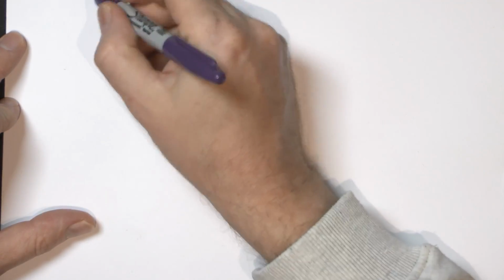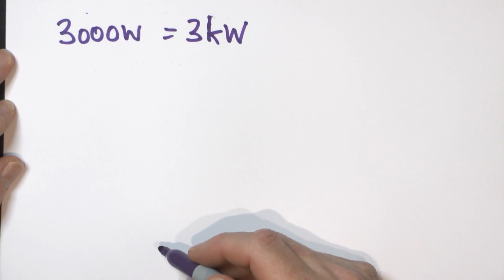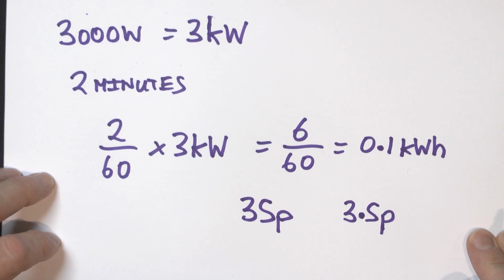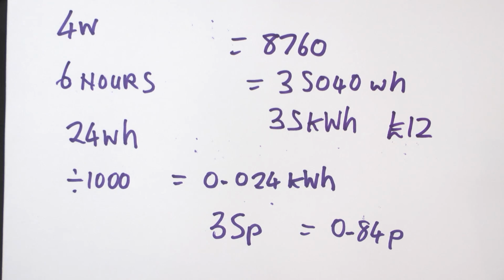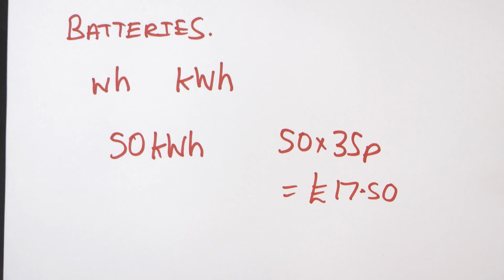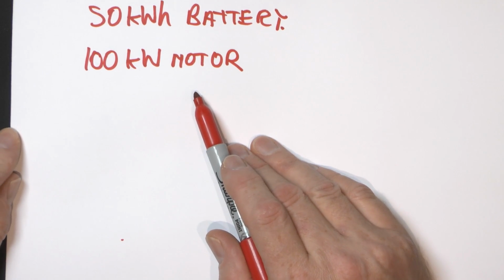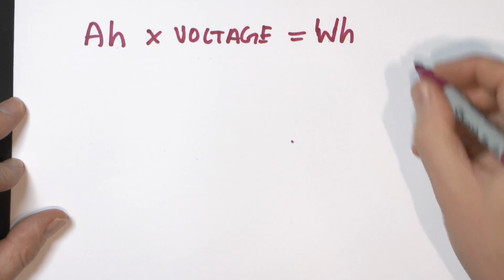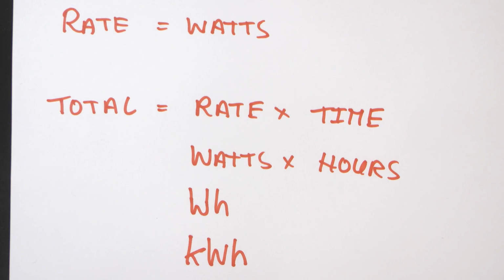Power and Energy - Watts vs Watt Hours, Energy Cost and Battery Capacity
Watts vs Watt Hours
Amp Hours to Watt Hours

Power is the rate at which electricity is used, energy is the total amount used over a certain period of time.

Includes example calculations for the total energy and cost used, and the capacity of batteries.